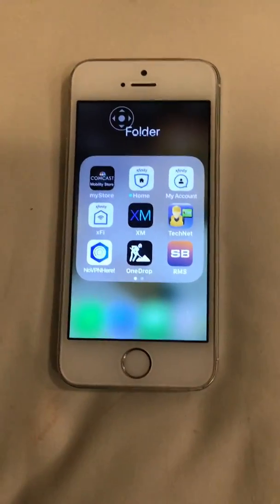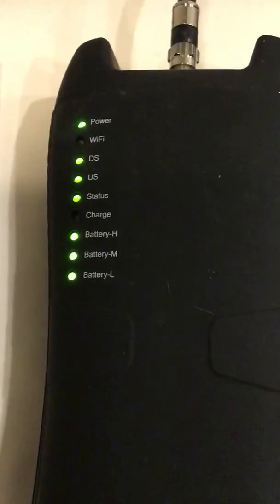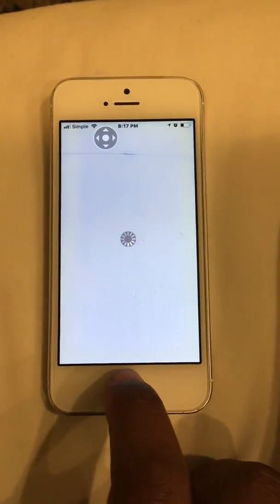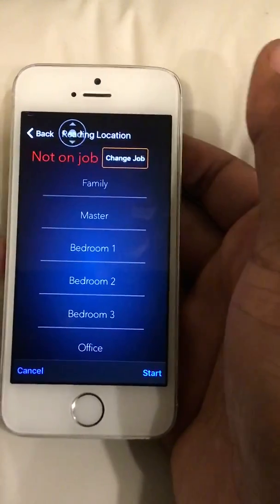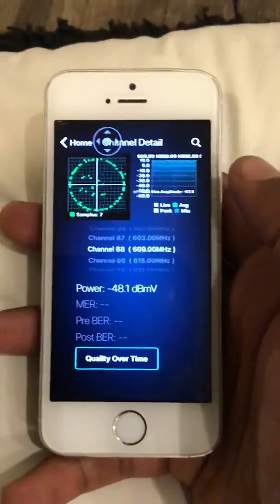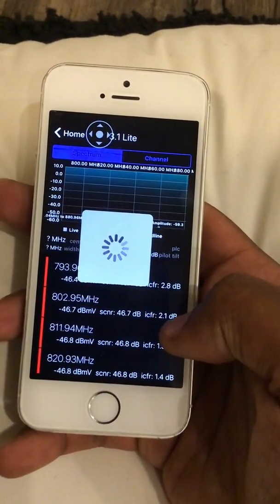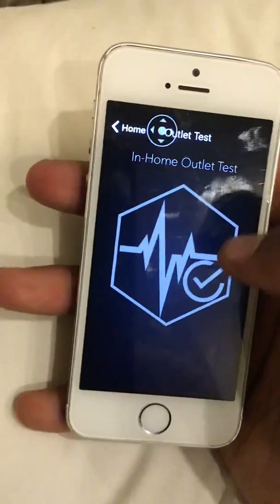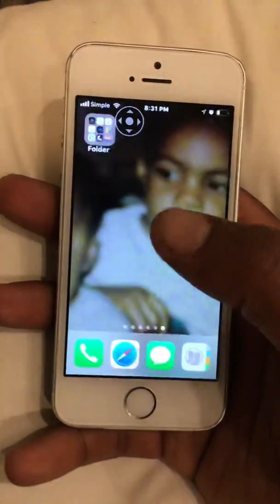XM1 Meter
Basics on XM1 meter, and troubleshooting basic PHT issues